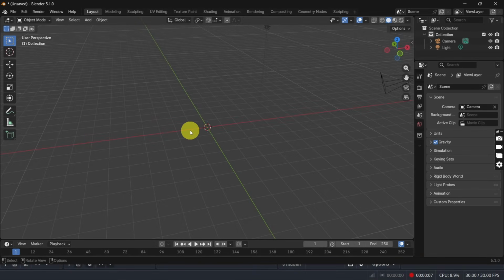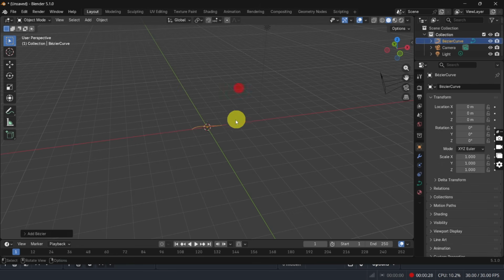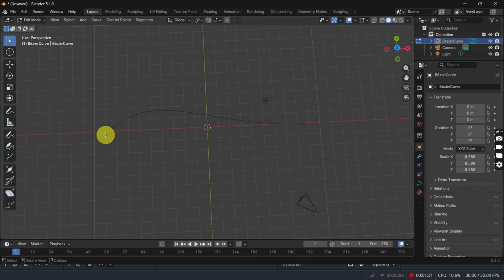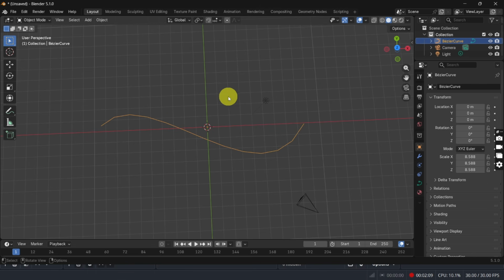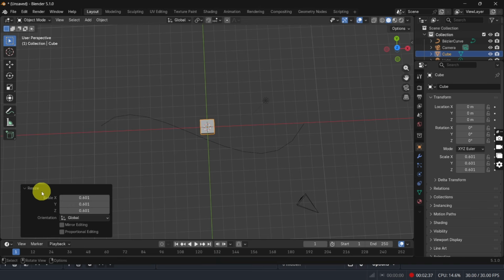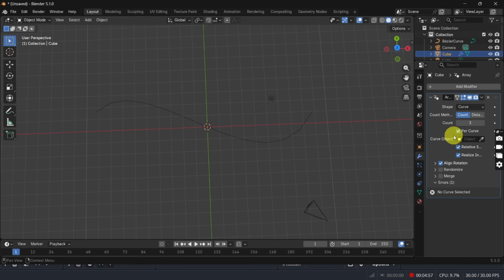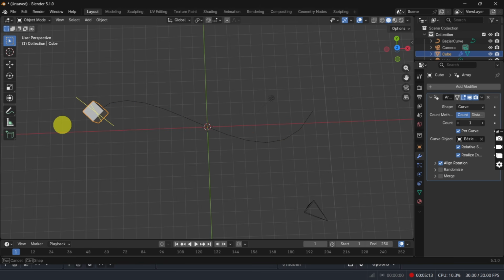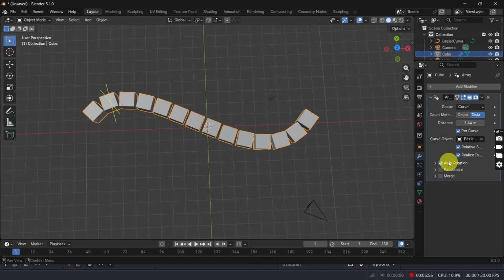Blender: How To Array An Object Along A Curve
Learn how to array an object along a curve in blender in this video.

GuideRealm